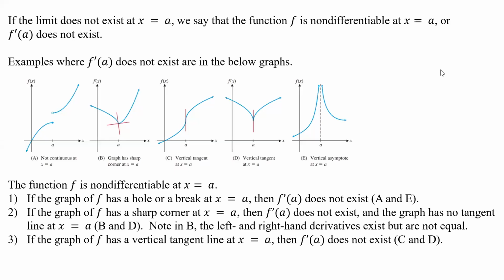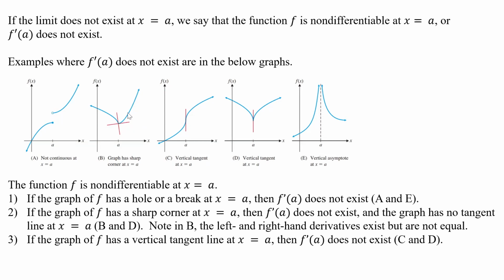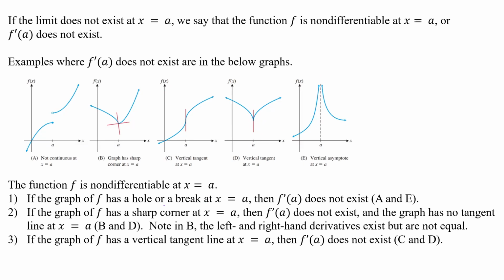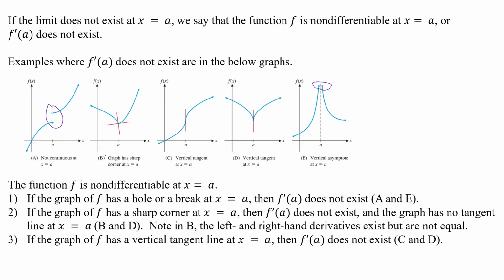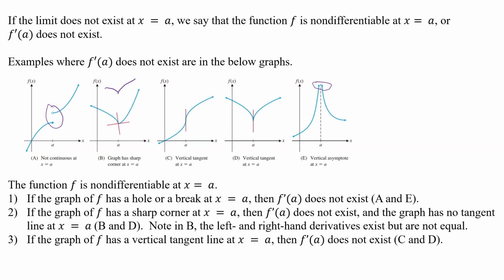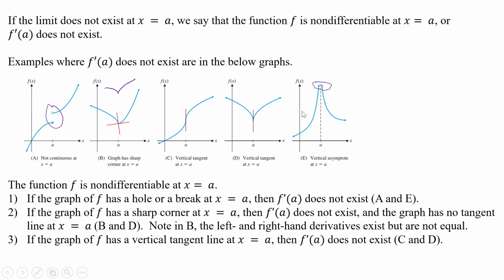9 4.Pt VII